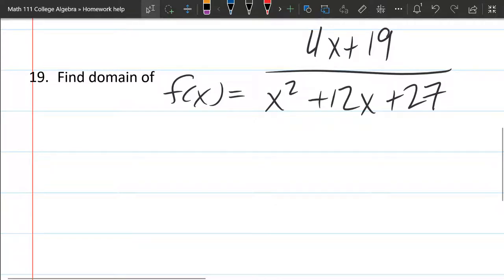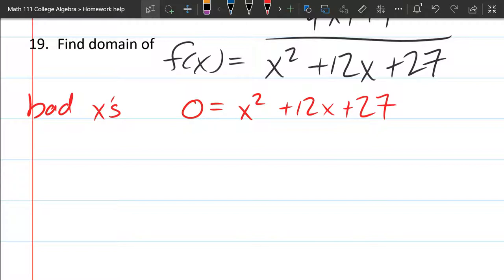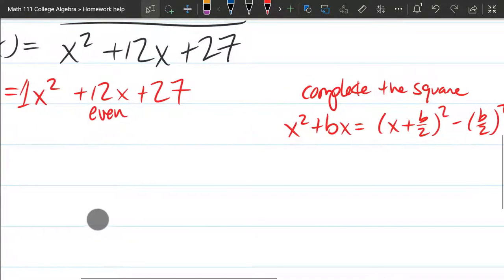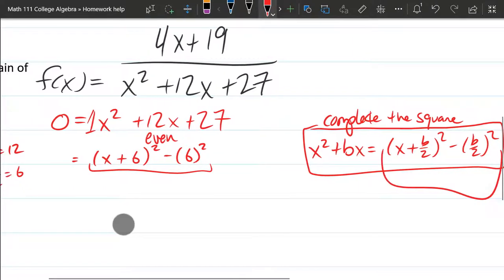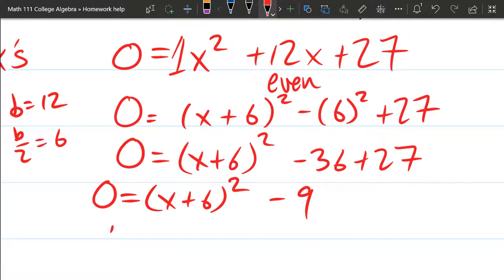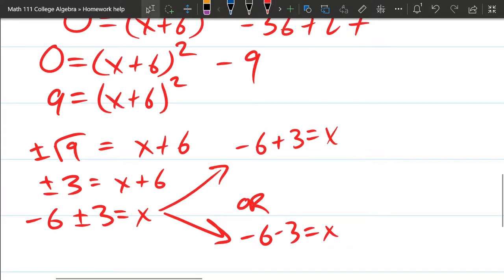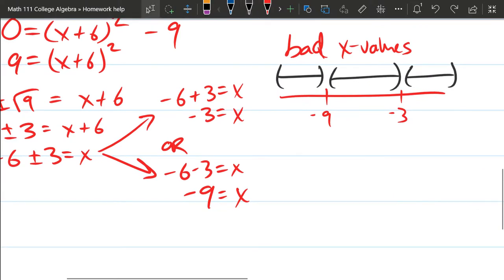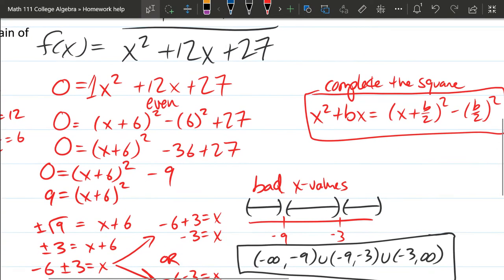1.4 Ex Domain Of Rational Function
Math 111 lectures at Tillamook Bay Community College